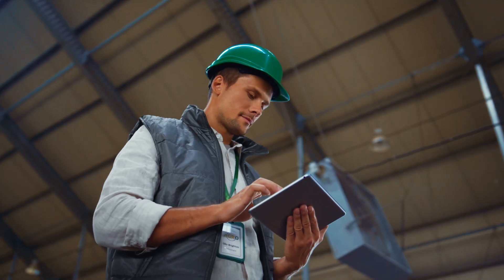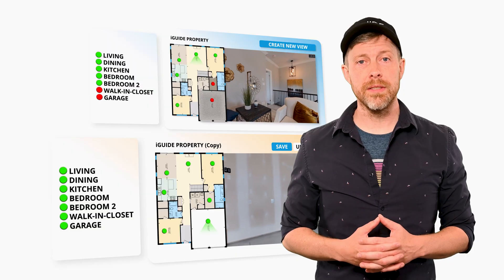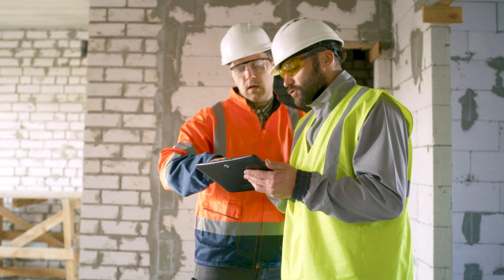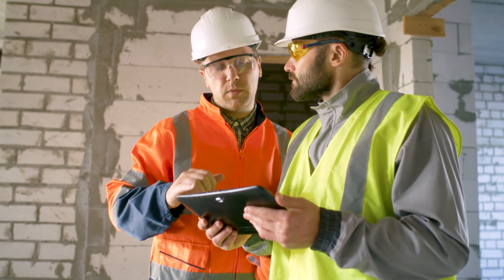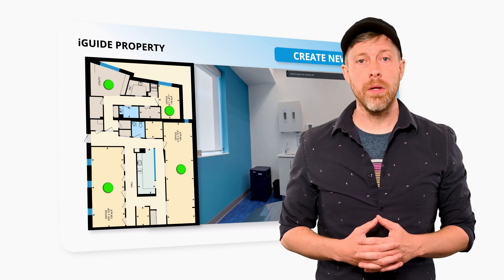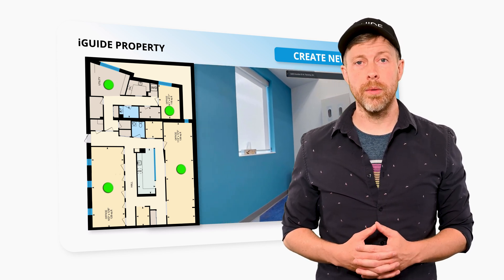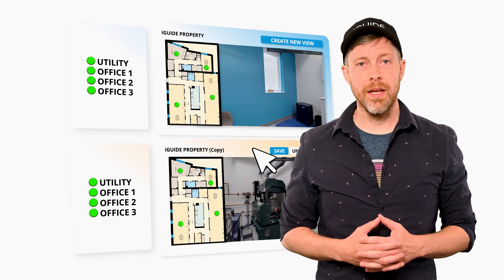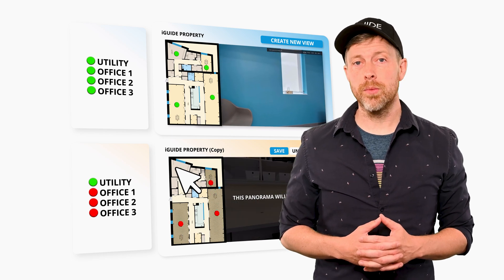iGUIDE Views - Two tours for the price of one!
What do you do when you have an iGUIDE to share but you don’t want to share the whole thing?  That’s where views come in.

At Planitar we are obsessed with turning physical spaces into digital ones. And that obsession has led iGUIDE to have some interesting and cool features beyond what you might see on the surface. Let's take a look at some of those cool features and how they will improve the way you use your digital spaces.